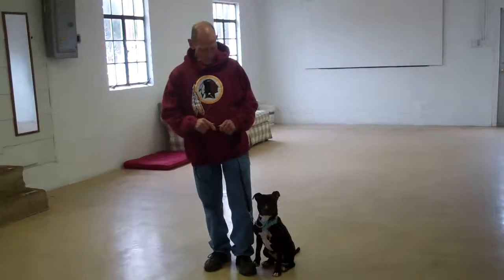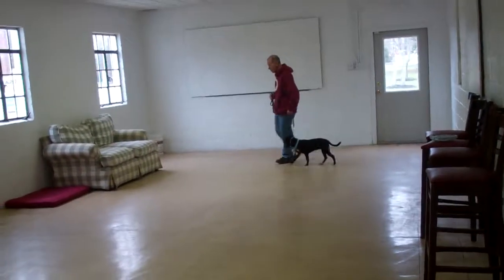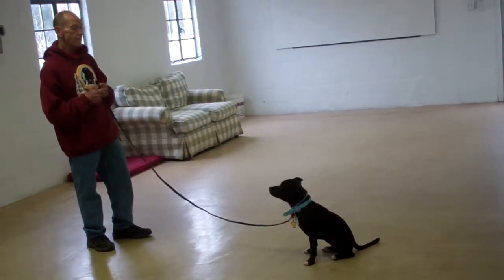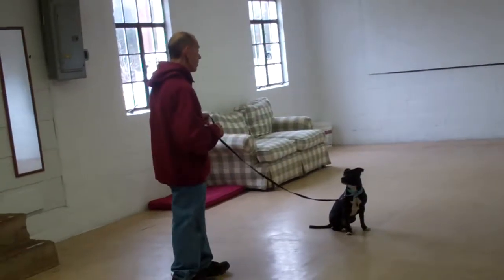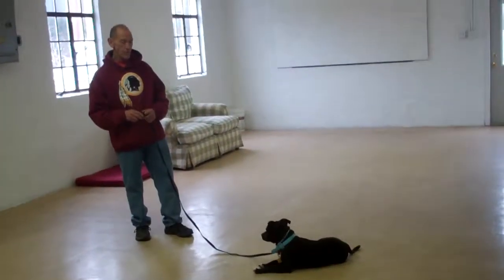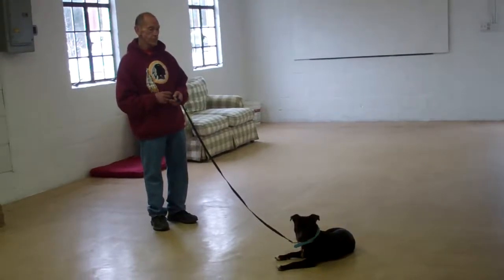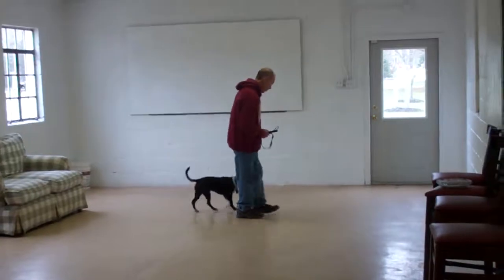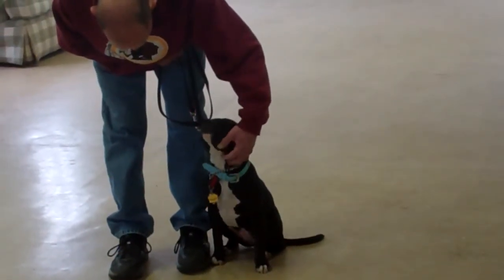Penny Lane.mp4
Penny Lane the staffordshire bull terrier completes the obedience commands that she learned while attending Williams Dog Training Company.